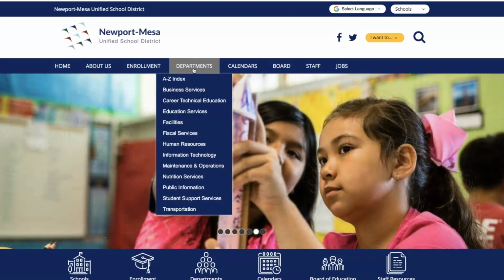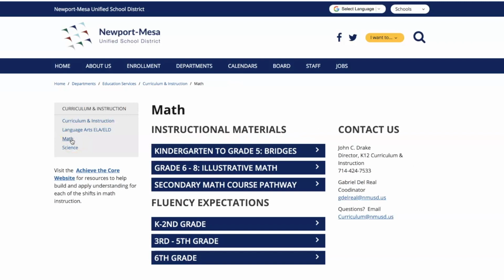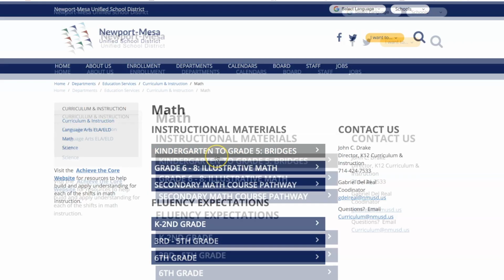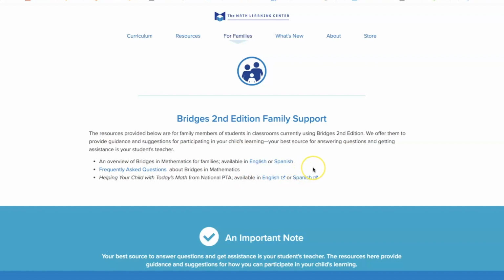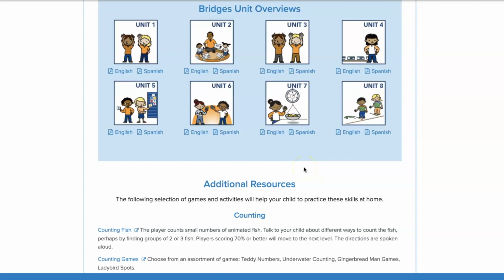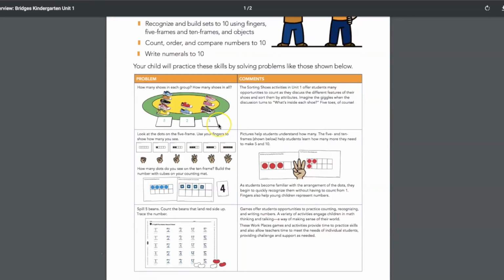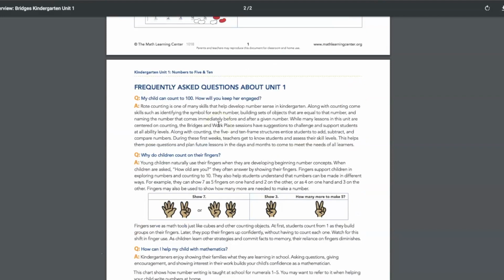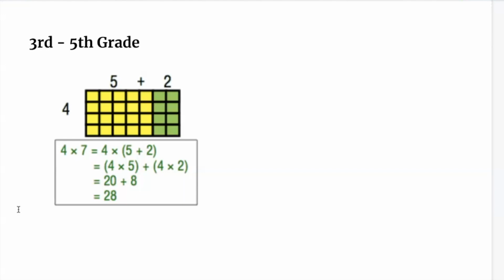Elementary Math Screencast: Grade 3 - 5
We recognize that for many families the math children are bringing home looks different from the way we learned it. Below please find a link to a brief (approximately five minutes) screencast that will familiarize you with some resources that are available to help you understand the math your child is learning at school.
Working together, between home and school, your children should feel encouraged and supported as they continue to develop an appreciation of the ways we can use math to make sense of our world.